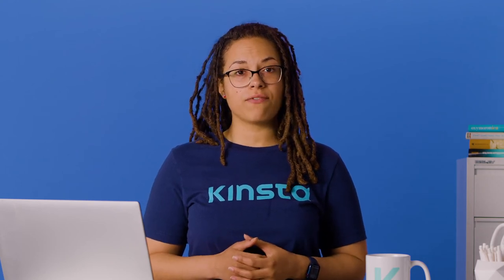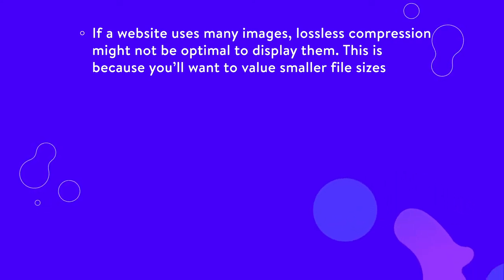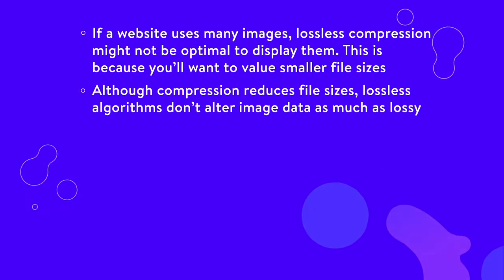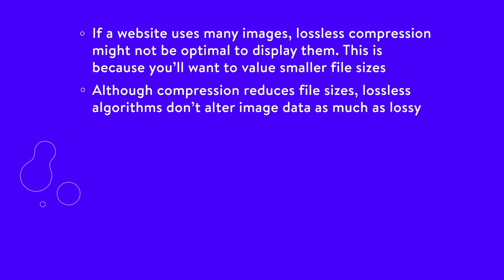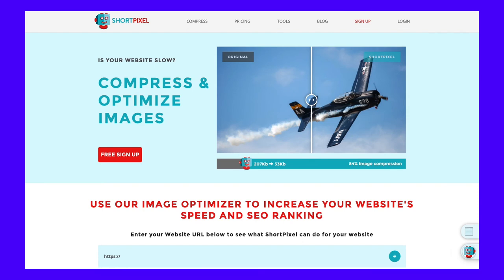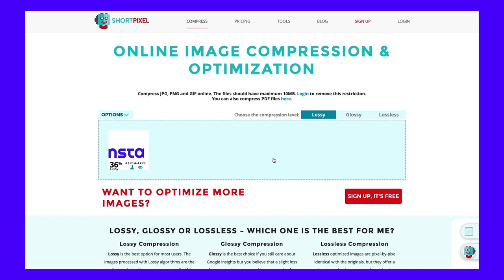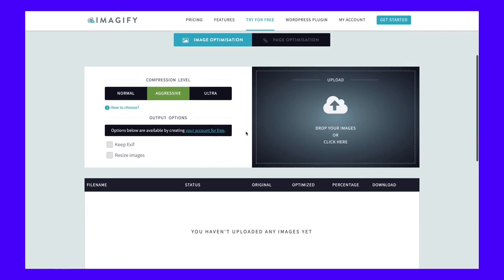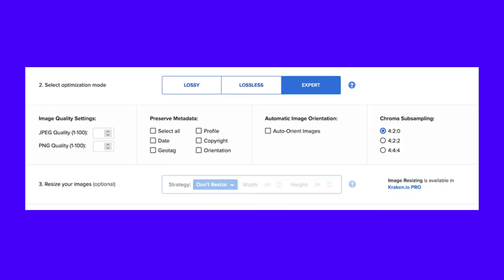Lossy vs Lossless Compression | A Beginner’s Guide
Lossy vs lossless compression- which one is right for your images? 🤔

Digital images are an inherent part of the web, and it’s hard to create any content without some media. The humble still image is a terrific way to offer extra context to your writing.

However, an image can be enormous in file size without optimization. Lossy vs lossless compression is a common consideration because each can reduce the size of an image, although there are quality trade-offs to consider too.

You will almost always need to apply some compression to an image. This keeps the quality at a level you specify as acceptable while keeping file sizes down. Choosing the right compression level will depend on your end goals and requirements.

For this video, we will look at lossy vs lossless compression. Throughout, we’ll talk about the process an image takes to get “into shape,” what compression is, and many other aspects of optimizing your images.

🕘Timestamps

0:00 Intro
1:02 Differences Between Lossy vs Lossless
2:10 Pros and Cons of Lossy Compression
3:49 Pros and Cons of Lossless Compression
5:26 How to Choose Between Lossy vs Lossless
6:28 Using an Online Compression Service to Optimize Your Images

📚 Resources

🆚 Lossy vs Lossless Compression: A Beginner’s Guide to Both Formats